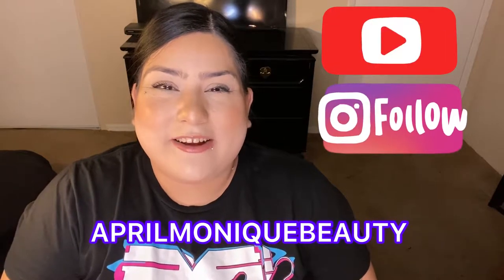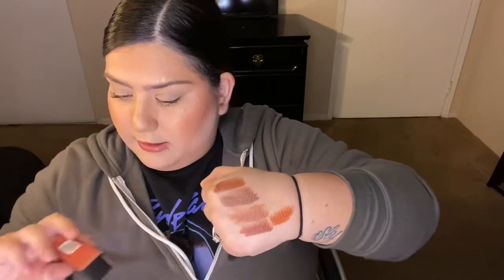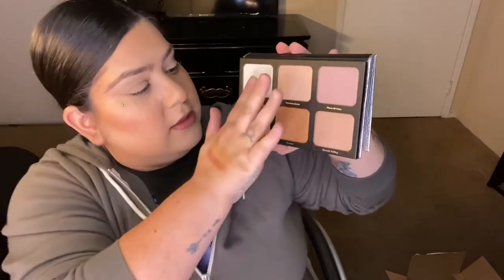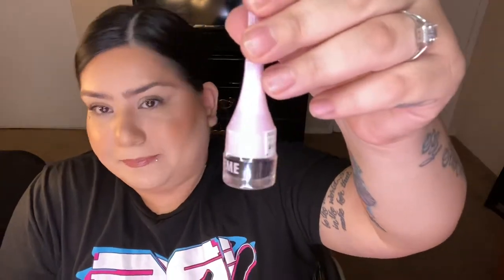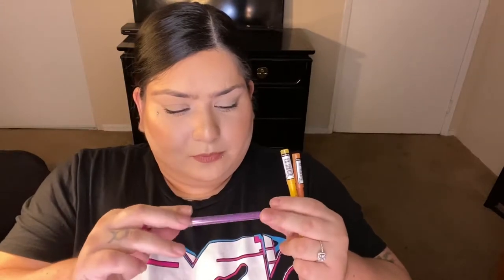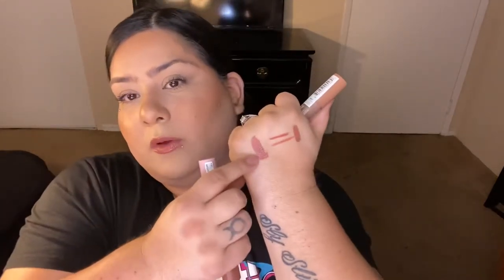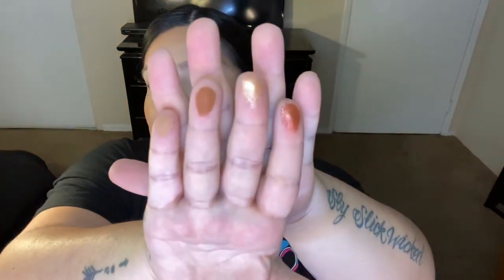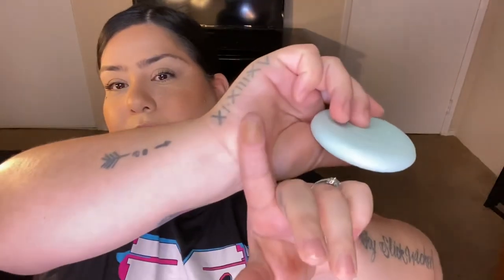HUGE MAKEUP HAUL...INFLUENCERS INFLUENCED ME THIS TIME 😆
APRILMONIQUEBEAUTY